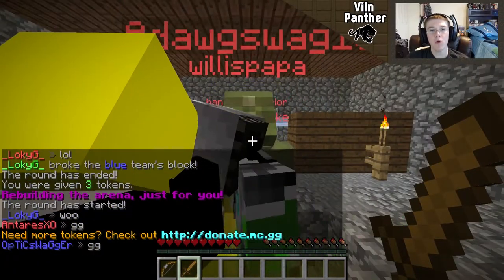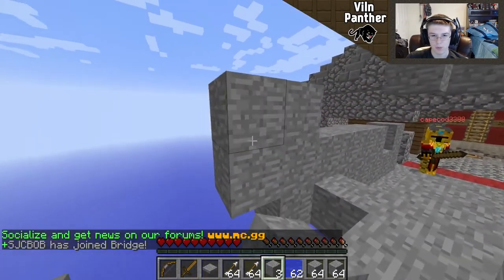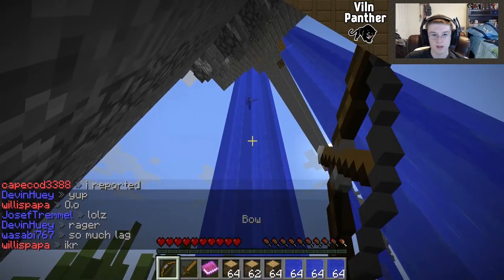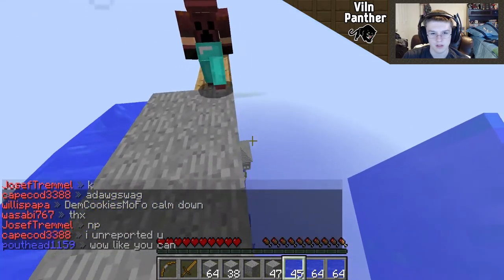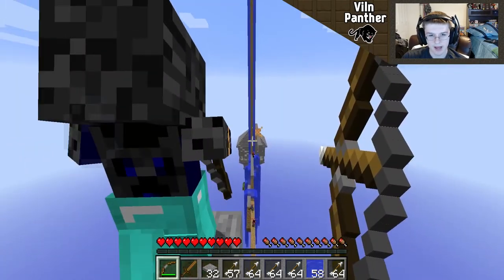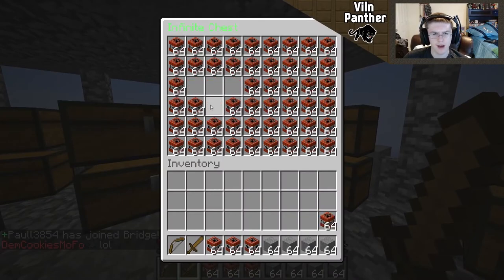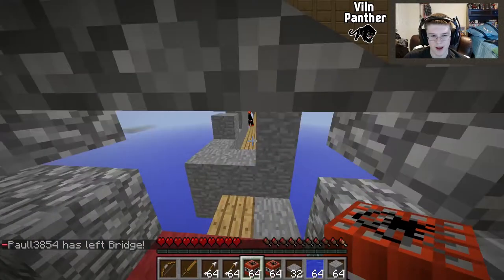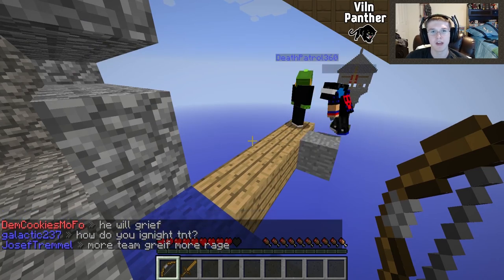Minecraft Mini-Game | Bridge | Ep.1 | Trolls everywhere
Attack the enemies and break their glowstone in Bridge! I hope you guys enjoyed the video. - Kyler

Server IP: mc.gg